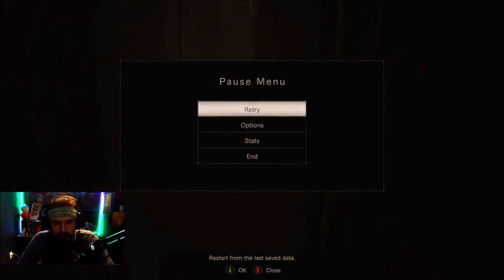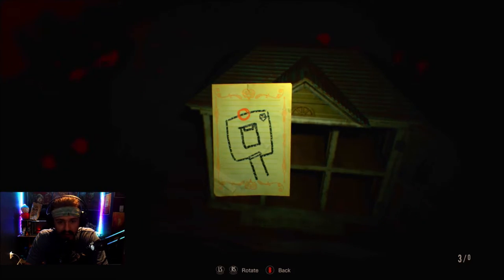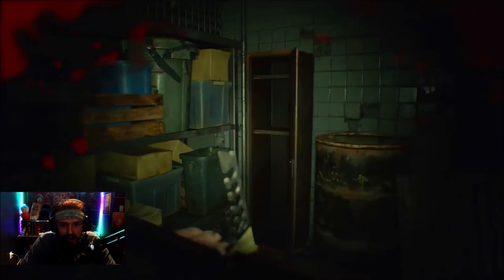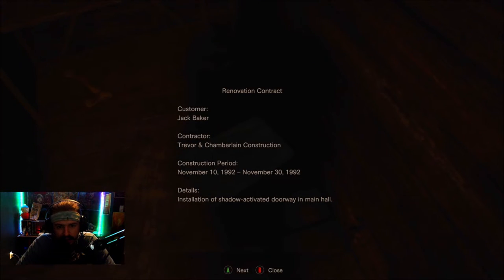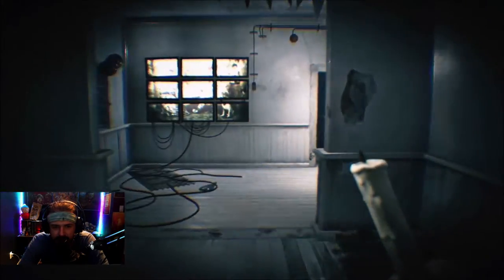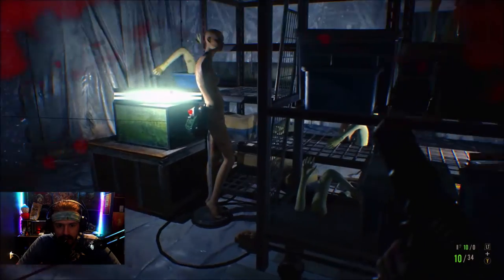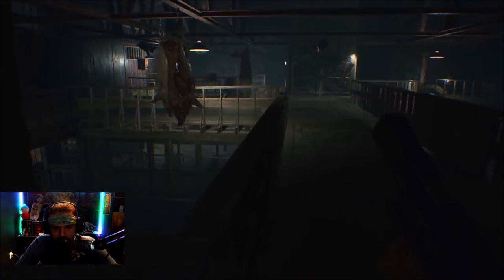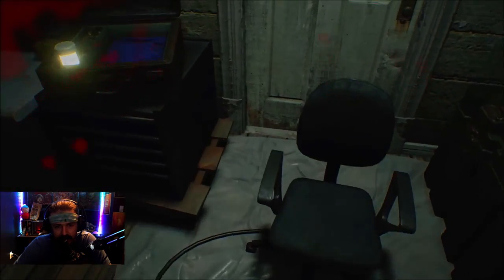I ALMOST CRIED.... (Resident Evil 7: Biohazard Playthrough Part 4)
Hey! Welcome to the Video!

Here is part 4 of Resident Evil 7. Happy Birthday!

Peace and love in the comments, we're all here to chill and have fun!